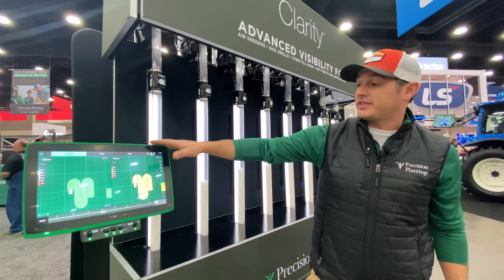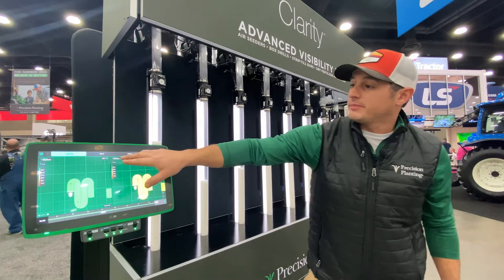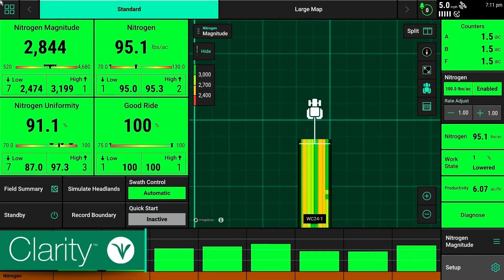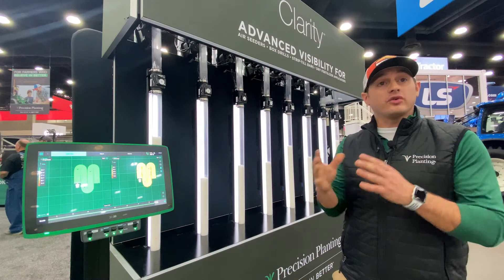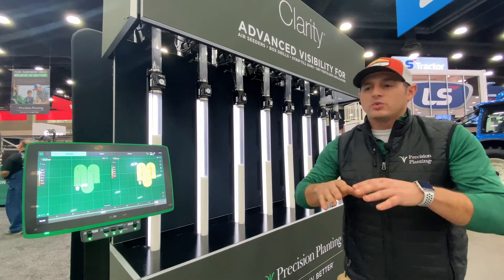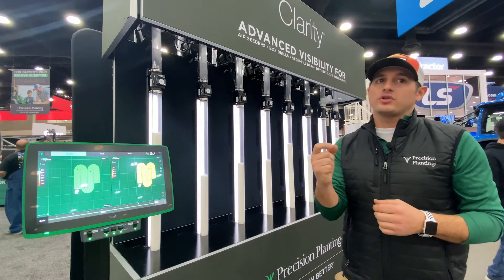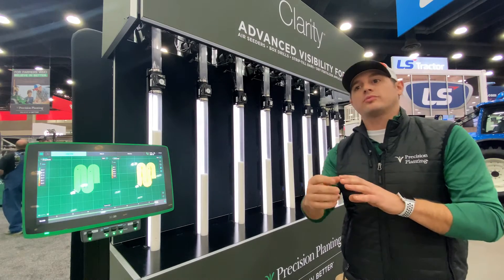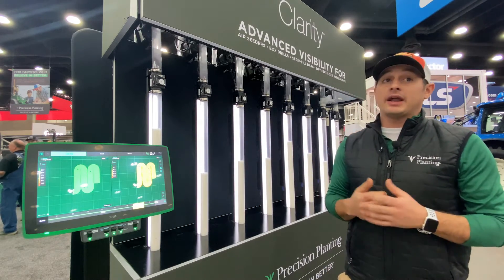Clarity by Precision Planting — Advanced Blockage & Flow Monitoring for Seeding/Dry Fertilizer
Precision Planting is at it again, this time with an air seeder/dry fertilizer upgrade to monitor blockage and flow in real-time.

This agriculture technology improves performance by providing real-time mapping, uniformity, and deviation into seeding and dry fertilizer applications.

The retrofit system enables farmers to make adjustments in a timely manner, rather than finding out there was an issue after the crop has emerged.

Learn more about Clarity by Precision Planting in this video!